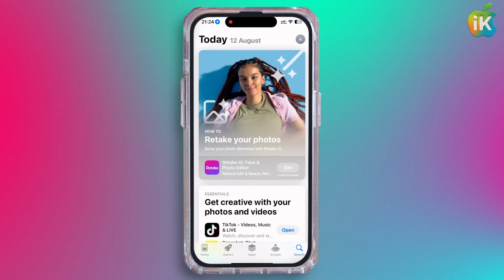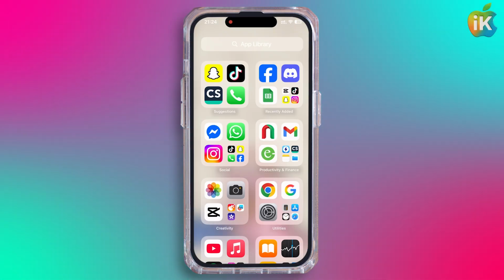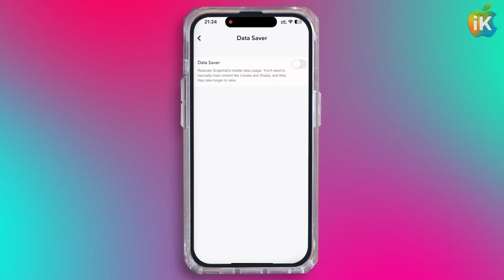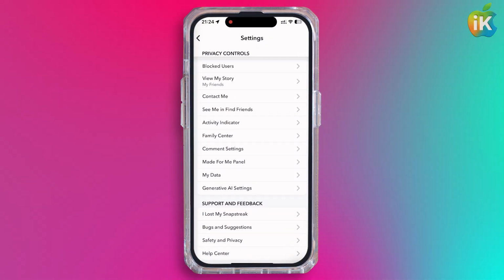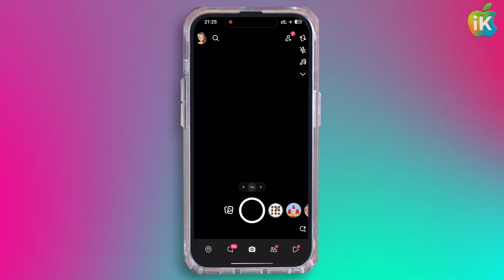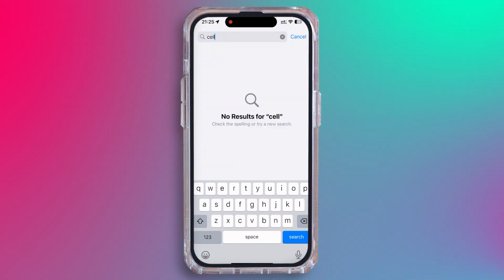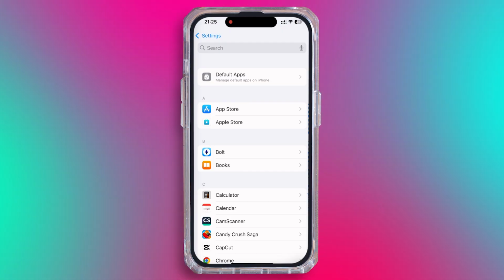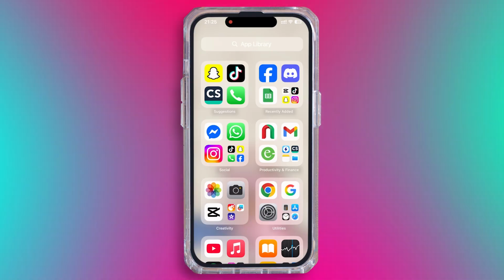How To Improve Snapchat Camera Quality iPhone | Snapchat Camera Quality Settings (2025 GUIDE)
How to Improve Snapchat Camera Quality on iPhone | Snapchat Camera Quality Settings (2025 GUIDE) 📱📸 | Step-by-Step Optimization Guide

Want sharper, more vibrant Snaps on your iPhone in 2025? This comprehensive guide walks you through the best Snapchat and iPhone settings to boost camera quality inside the app.

In this video:
0:00 – Introduction
0:10 – How to Improve Snapchat Camera Quality on iPhone

We’ll cover how to update Snapchat to the latest version for improved camera optimization, enable “Advanced Camera Controls” in Snapchat settings, and grant full camera permissions in your iPhone’s Privacy & Security settings. You’ll also learn how to turn on HDR in your iPhone camera settings, clean your camera lens for clearer shots, and use the rear camera for higher resolution. Plus, we’ll share tips to disable “Data Saver” mode in Snapchat, adjust lighting for better clarity, and avoid zooming to prevent image distortion.

Get the clearest and most professional-looking Snaps—follow this 2025 guide to improve Snapchat camera quality on your iPhone!